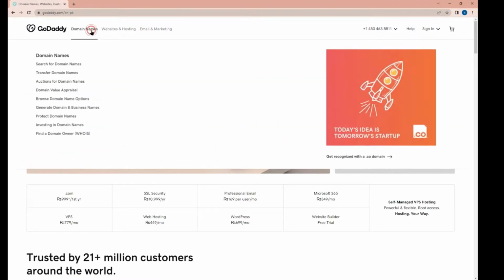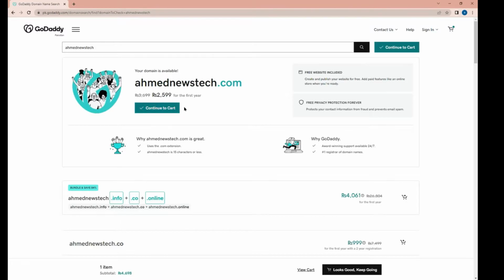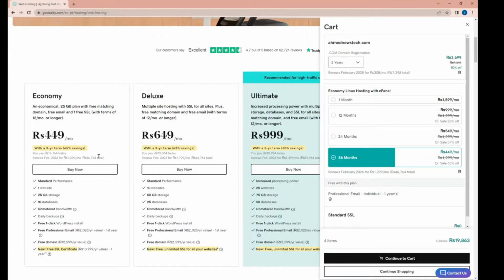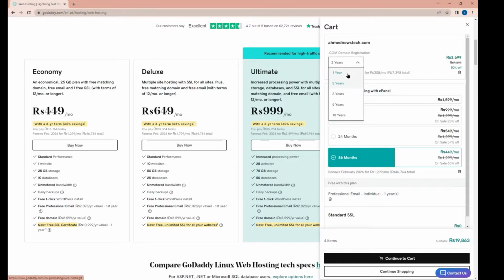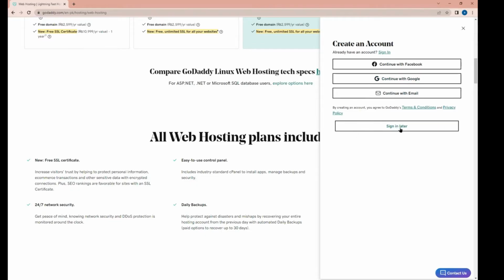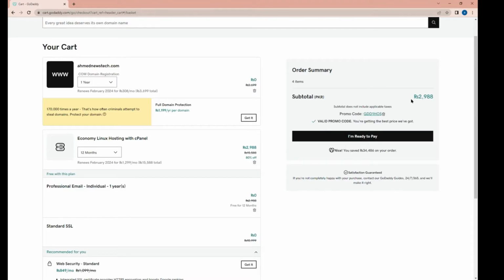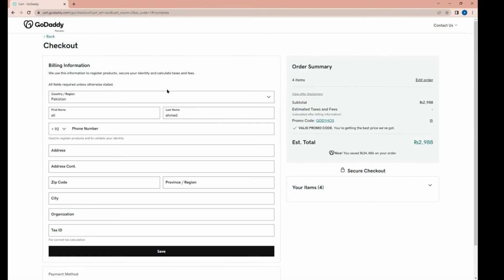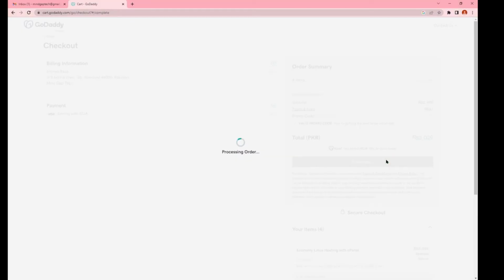How to Buy Domain and Hosting from Godaddy in 2023 | Discounted Price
INTRODUCTION
Hey everyone! In this  video, I am going to teach you how to buy  domain and hosting from GoDaddy. If you’re new to website creation, buying a domain name and hosting can be a bit difficult, but don't worry, we'll guide you through the process step by step.

Step 2: Search for your domain name
On the GoDaddy homepage, you’ll see a search bar. Enter your desired domain name and hit search. If the domain name is available, it will show up in the search results. If it is already taken, GoDaddy will suggest some other domain name options that are similar to your original search.

Step 3: Choose your domain name
Once you find the domain name you want, click on the “Add to Cart” button. If you want to add additional features like privacy protection, email hosting, and so on, you can do so at this time. Once you're done selecting the features, click on the "Continue to Cart" button.

Step 4: Select Hosting Options
After adding your domain to the cart, you will be prompted to select hosting options. You can choose from different hosting plans with various features and pricing options. Select the plan that best suits your website's needs.

Step 5: Complete Your Purchase
Once you’ve selected your hosting plan, you’ll need to complete your purchase. Once you've filled out all the required information, review your order, and hit the "Complete Purchase" button.

CONCLUSION
That's it! You've successfully purchased a domain and hosting from GoDaddy. Now, you can log in to your GoDaddy account and start building your website.

How to Buy Domain and Hosting from Godaddy in 2023